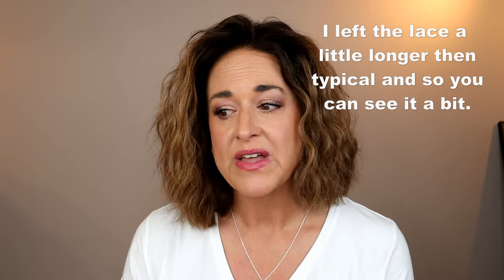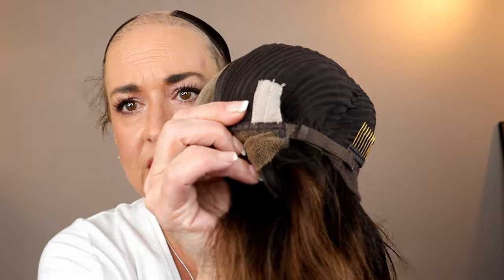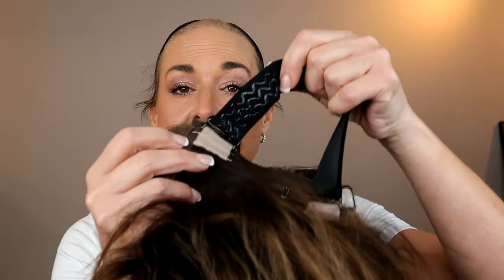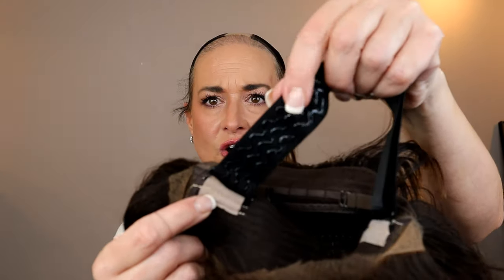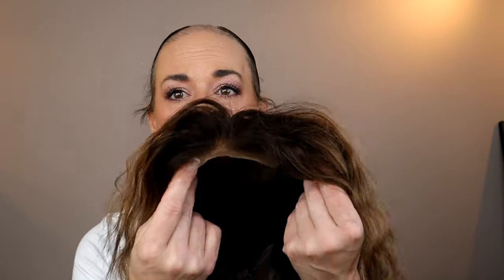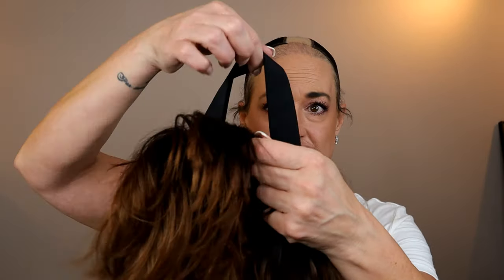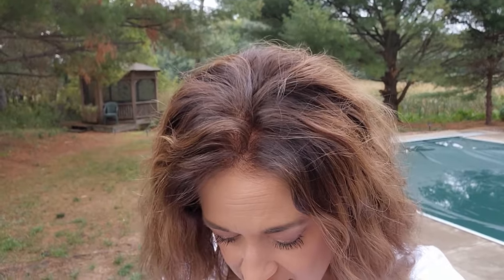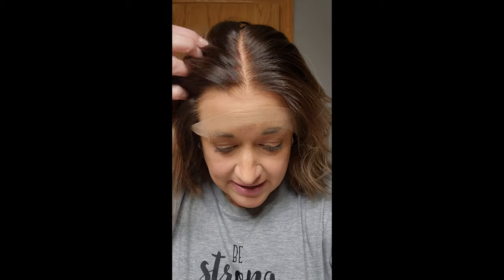Eniola Hair WILLOW | Human Hair BOB style from an Australian retailer!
Eniola Hair sent me Willow to review.  They are located in Australia but provide FREE international shipping!  If you have any questions about ordering from the US or any other country, please reach out to them through their website.  You can find Willow here and the code DENISE50 will save you $50

Don't forget that they do offer a $100 discount for those with diagnosed medical hair loss.  More details at their website.

*_General disclaimer in compliance with FTC guidelines on all my videos_*
_Some of the products I show have been gifted to me and I always disclose that at the beginning of the video. That said, my opinions and recommendations are 100% my own and as honest as I can make them. Your Purchase supports my wig ministry and for that I am so grateful.  Thank you!_

My measurements
○ Circumference= 21.5"  (average)
○ Front of Hairline to nape of neck (over top of head)= 12" (average is 14.25")